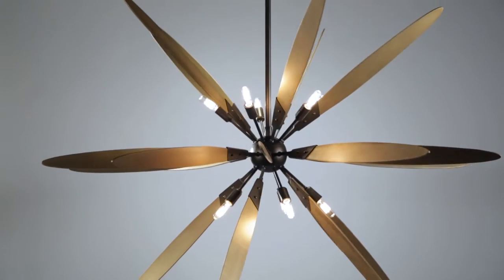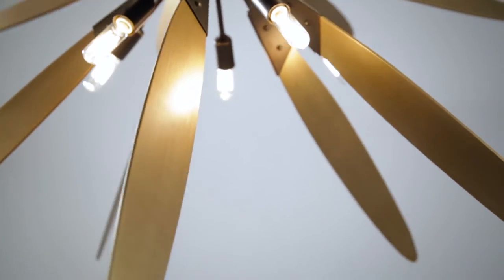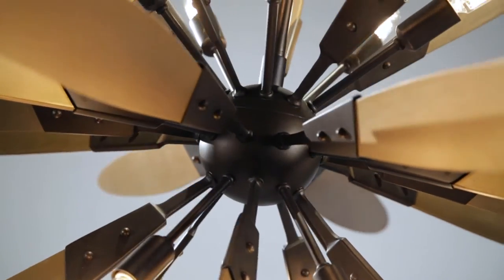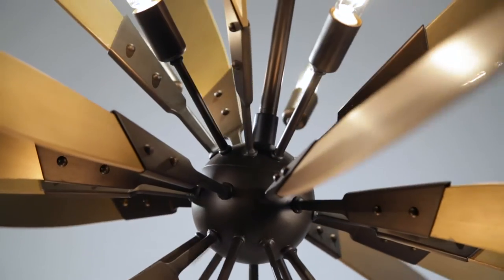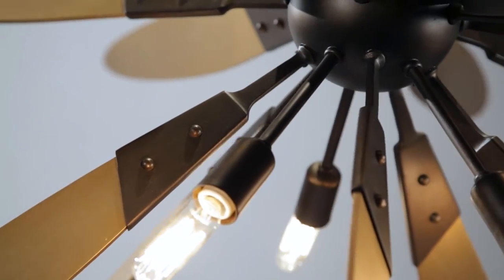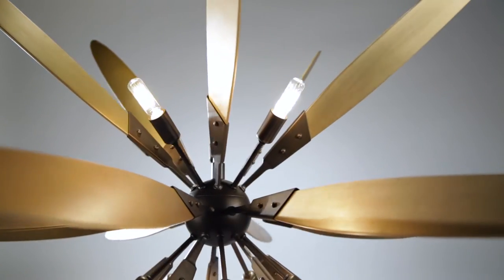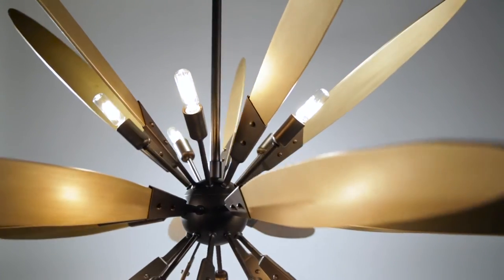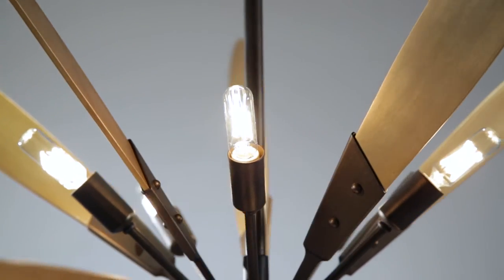Dragonfly - Troy Lighting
Evoking fluttering dragonfly wings, Dragonfly is a unique and dynamic Sputnik design. Radiating aluminum blades in a warm satin leaf finish are attached to a central hub via stems and holders with decorative rivets. The rich finish, which is created from a silver leaf stained gold, creates refraction, causing the blades to pop. Optional capsule-shaped early electric lamps also radiate from this central intersection finished in deep bronze. Dragonfly is offered in three pendant sizes and wall sconce.